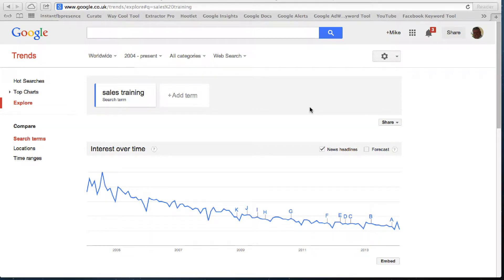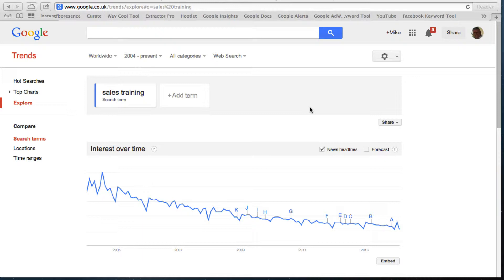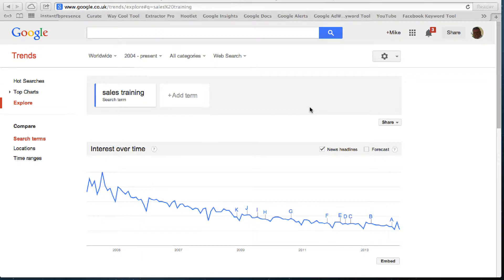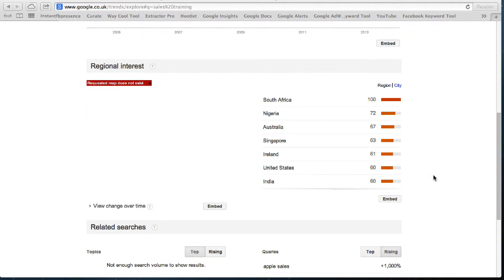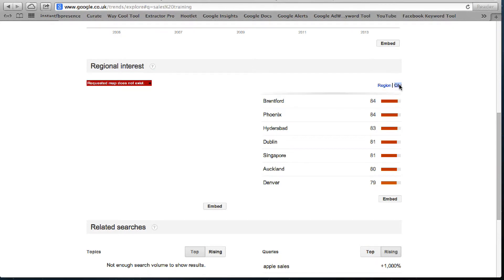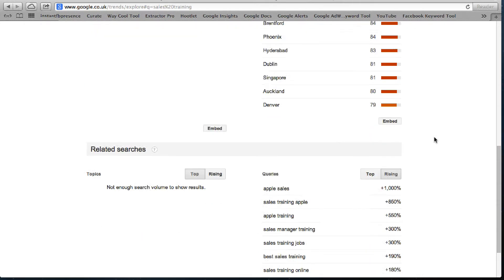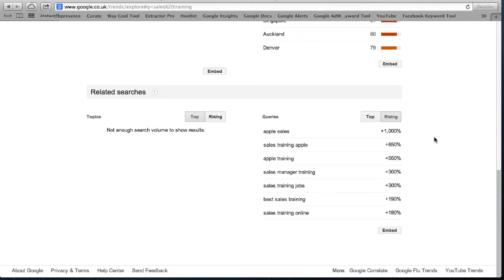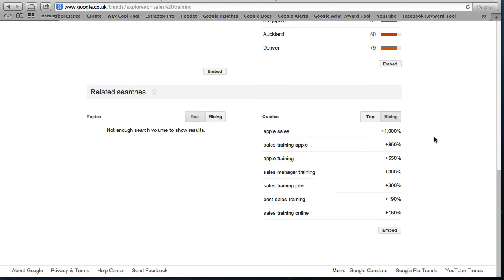How To Use Google Trends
In this video, I show you how to capture your trending information whether by product, service or industry.